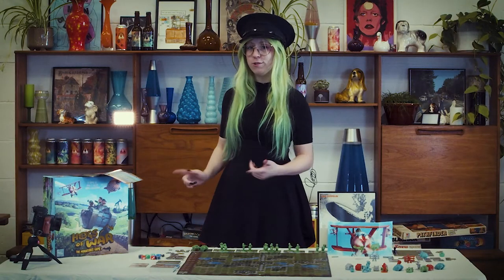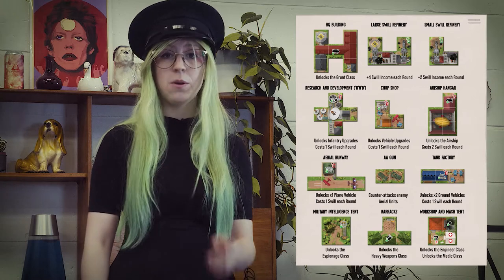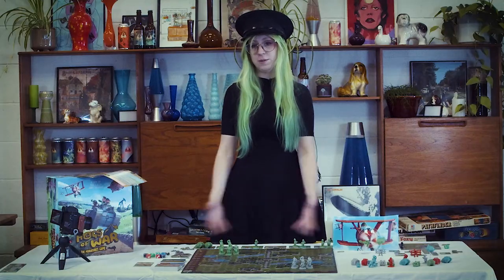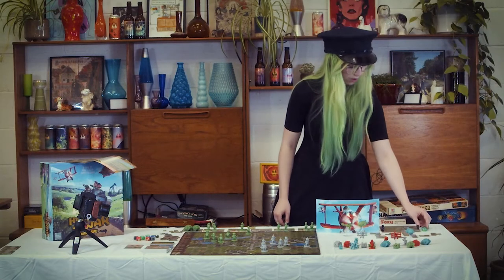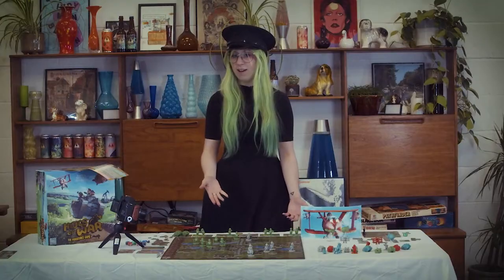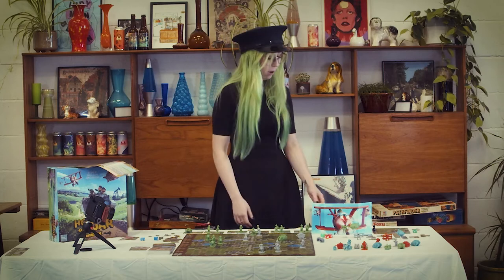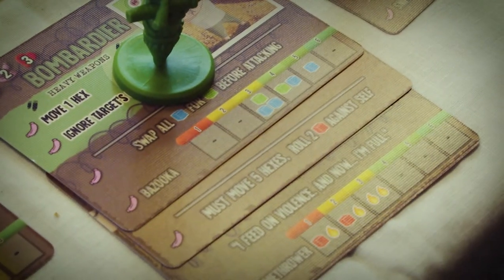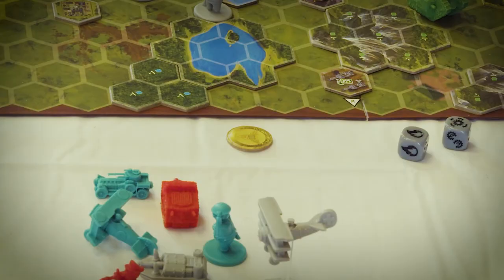How To Play Hogs of War The Miniatures Game (No Soundtrack)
Uploaded without a Soundtrack by request.

Amy shows you how to play Hogs Of War The Miniatures Game.

Hogs Of War The Miniatures Game is our board game adaption of the PS1 classic Hogs Of War, by Stone Sword Games.

Please feel free to post any rules questions in the comments and we will be happy to answer them as and when we can.

James and Paul
Stone Sword Games